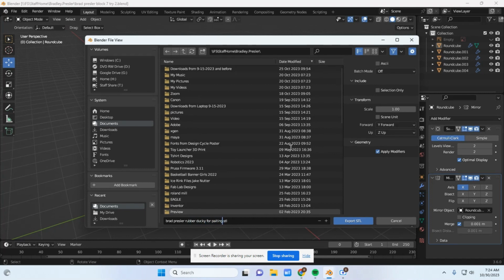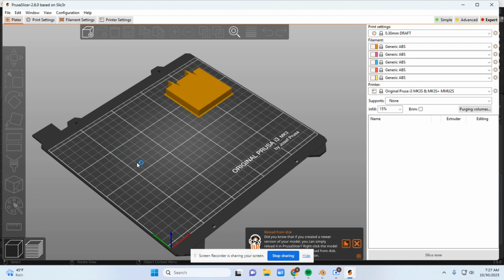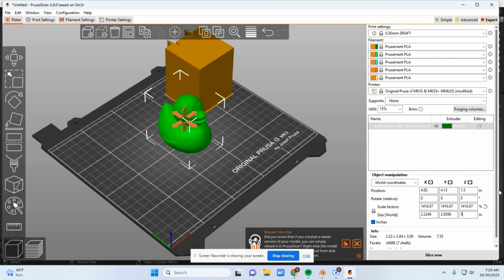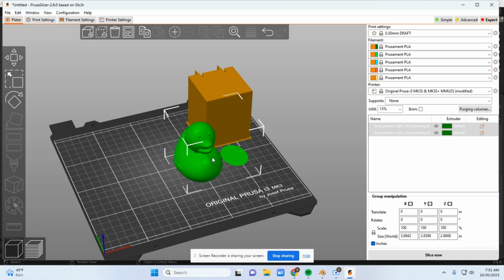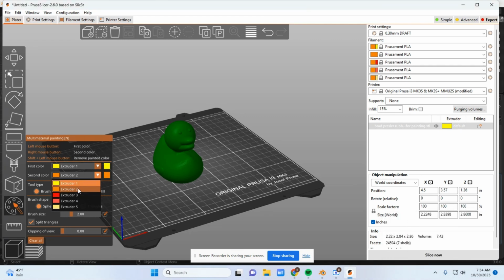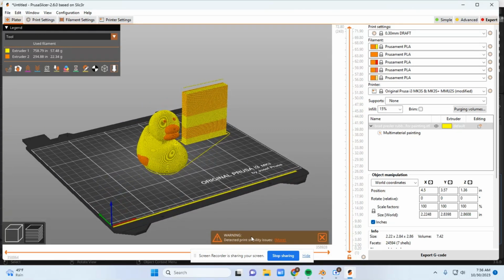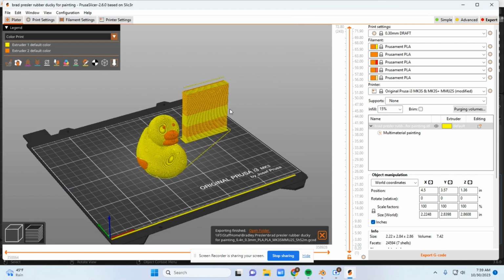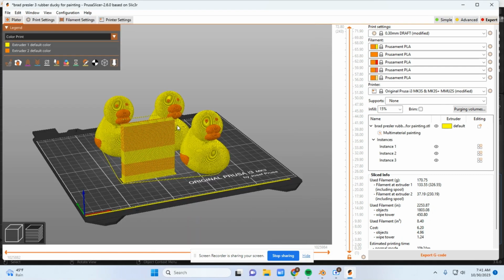PrusaSlicer 2.6 Detailed Rubber Ducky Multi Material Painting Color Cut Multiply Slice GCode 3mf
A detailed video going from a Blender created STL file through cutting, setting color of extruders, multi material painting, slicing, gcode, how to see the color again after being sliced, how to see overhangs, how to multiply designs, etc.